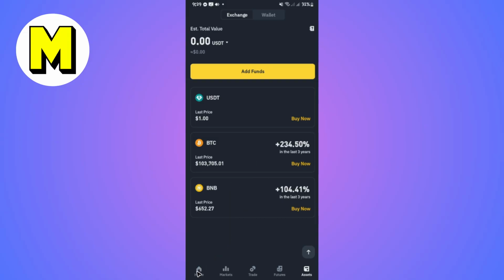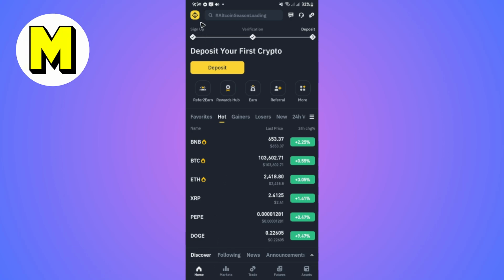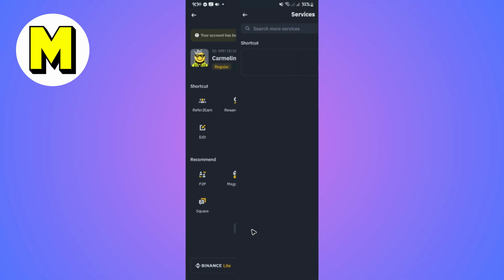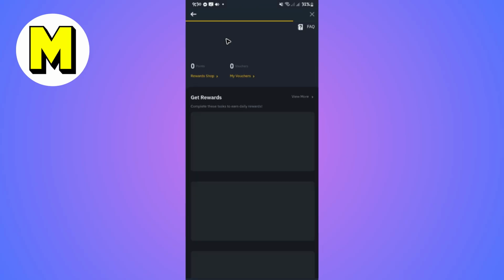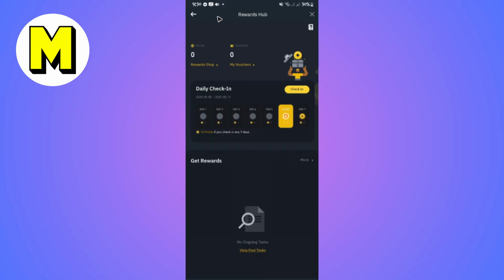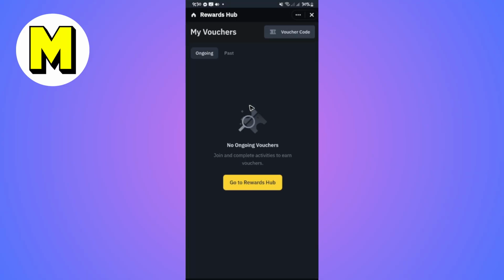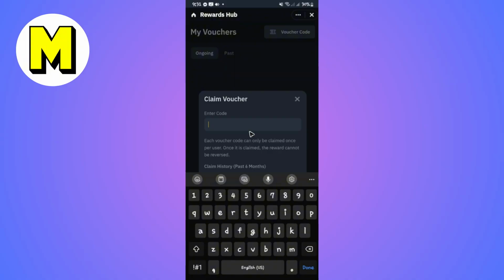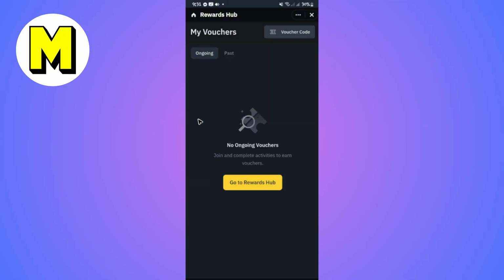How to Use And Redeem Binance App Voucher | Easy Guide 2026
In this video tutorial, I’ll show you how to use a Binance app voucher and redeem your Binance cashback voucher directly from your mobile device. If you’ve received a cashback or token voucher on Binance, I’ll guide you step-by-step through the Rewards Hub, how to find your available vouchers, and how to claim your rewards before they expire. You’ll learn how to check voucher details, redeem them to your Spot Wallet, and ensure you meet any requirements for cashback distribution, such as completing trading activities. Whether you’re new to Binance or just want to maximize your rewards, this guide will help you claim your cashback vouchers quickly and easily.